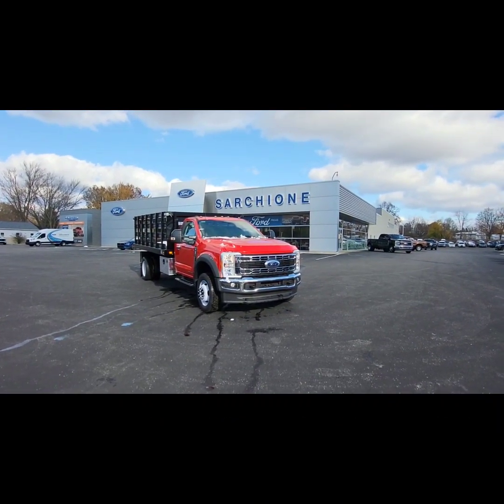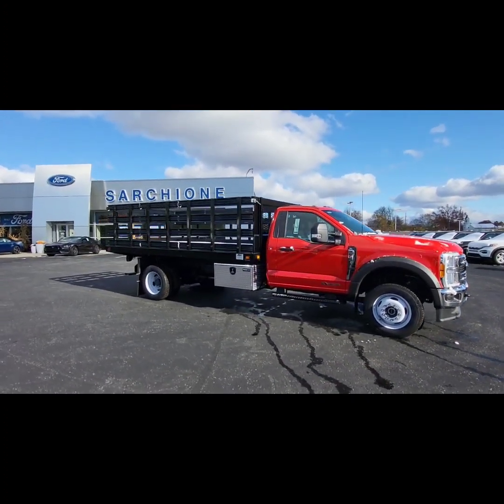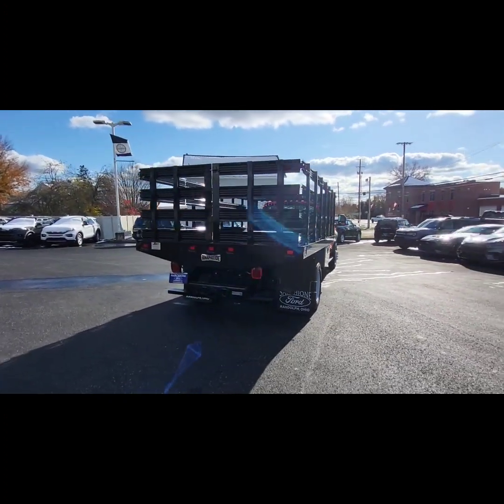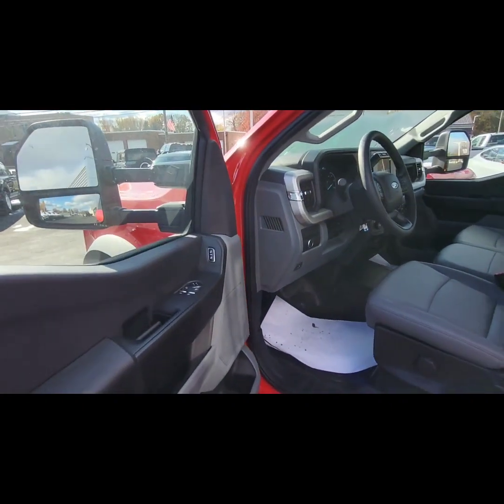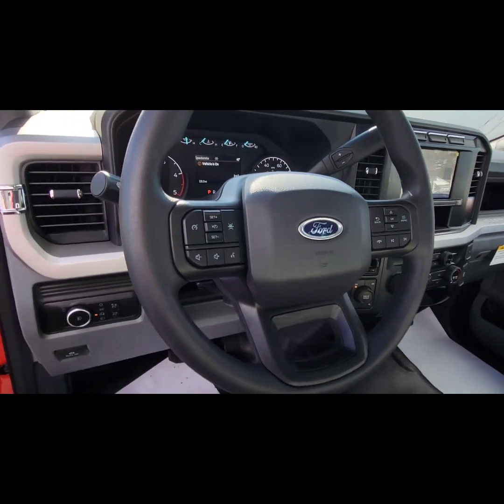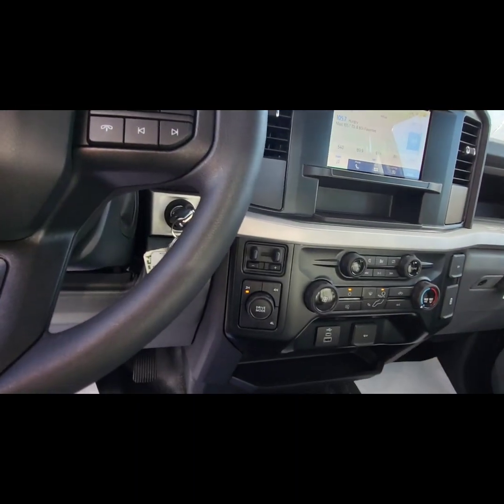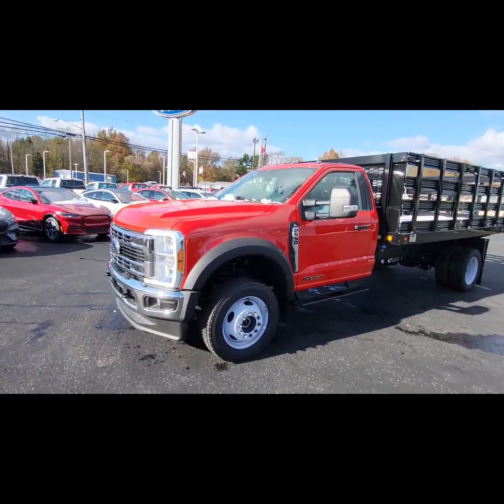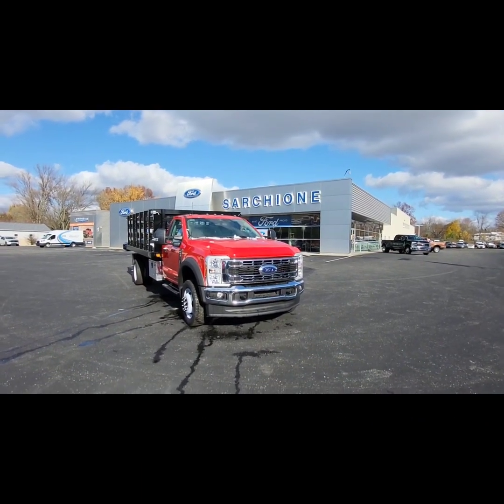2023 F-550 4x4 w/ 14' Knapheide Stakebody